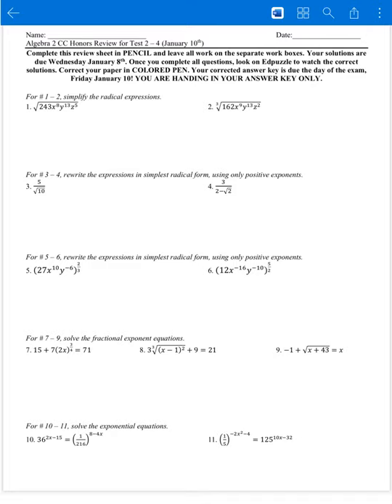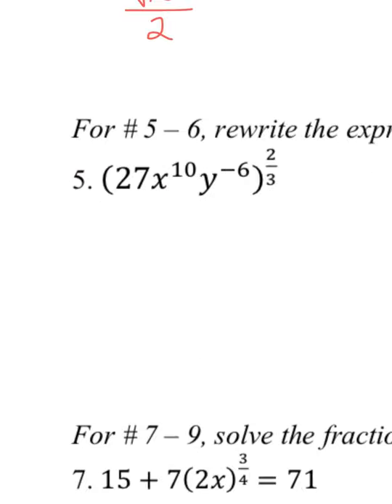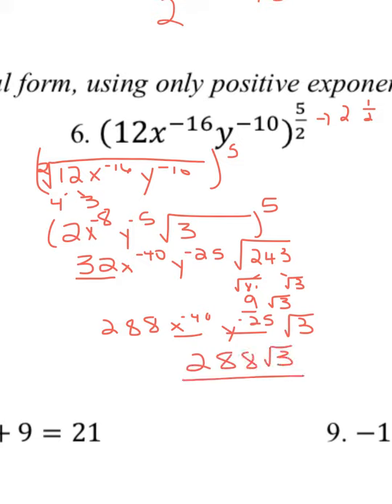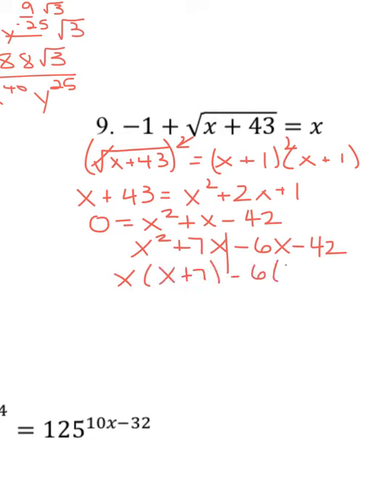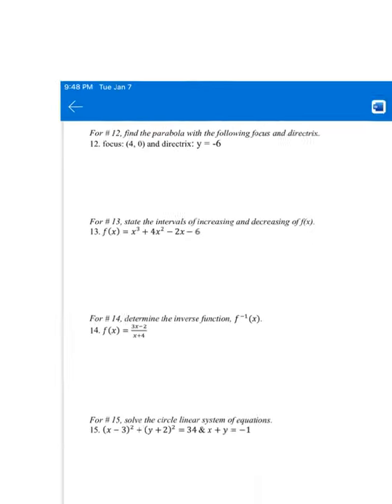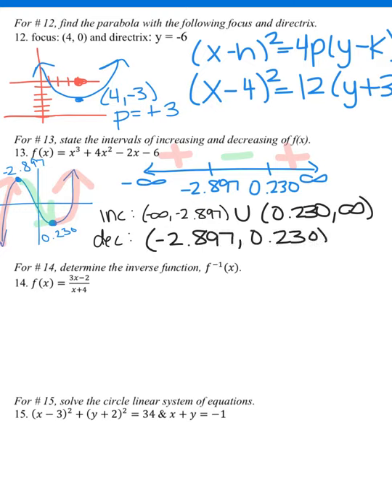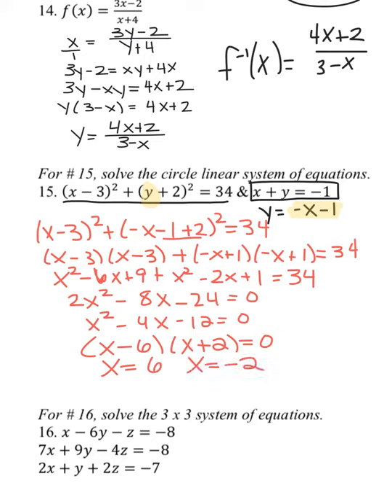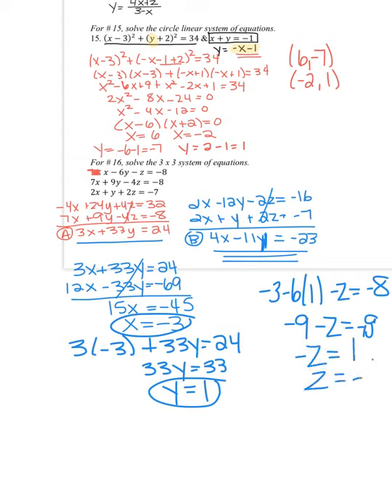Review 2 - 4H